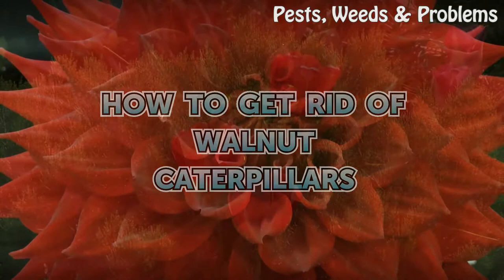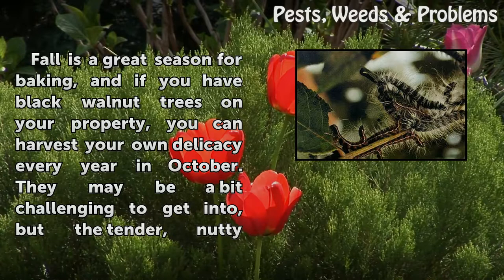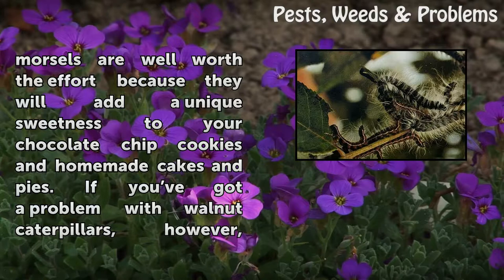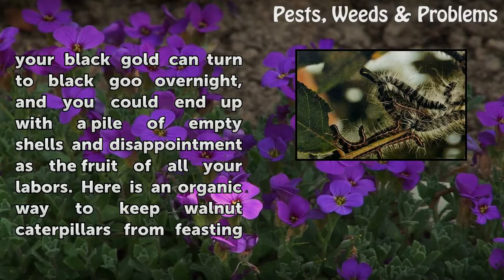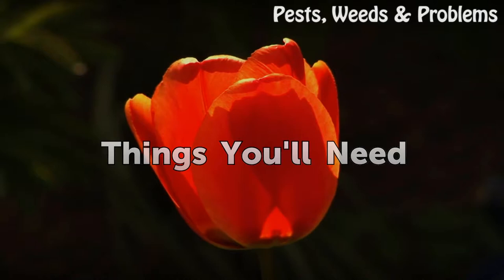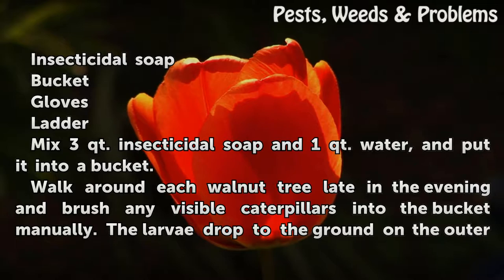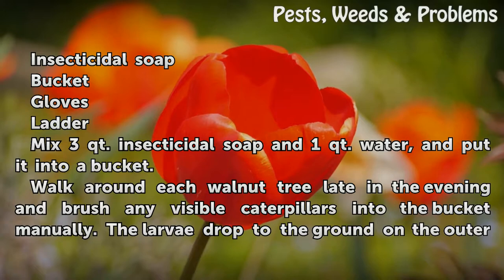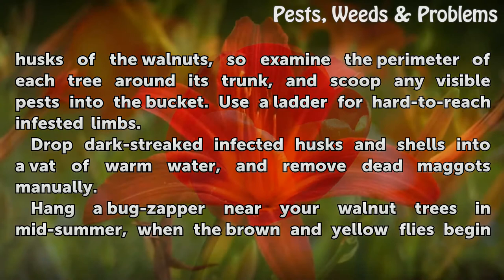How to Get Rid of Walnut Caterpillars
How to Get Rid of Walnut Caterpillars. Fall is a great season for baking, and if you have black walnut trees on your property, you can harvest your own delicacy every year in October. They may be a bit challenging to get into, but the tender, nutty morsels are well worth the effort because they will add a unique sweetness to your chocolate chip...

Table of contents How to Get Rid of Walnut Caterpillars
Things You'll Need 00:56
Tips & Warnings 02:04